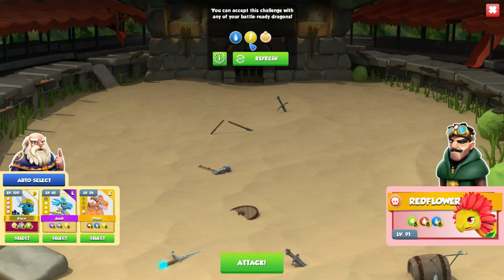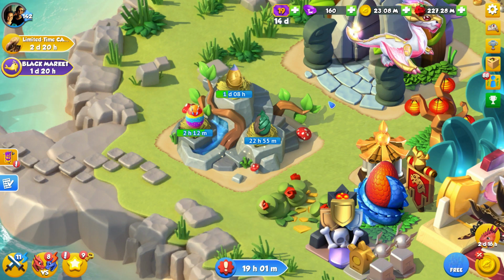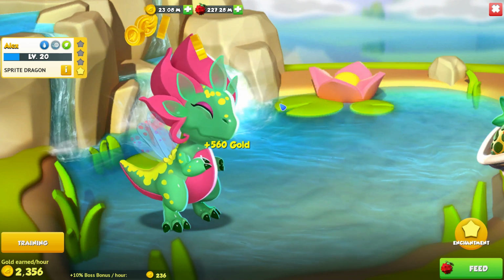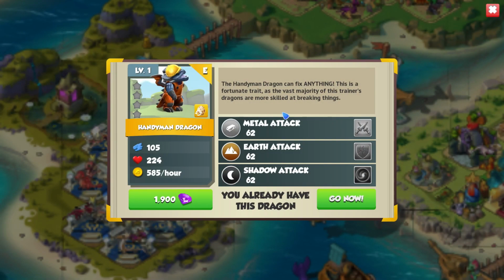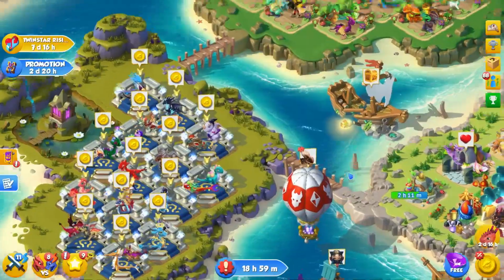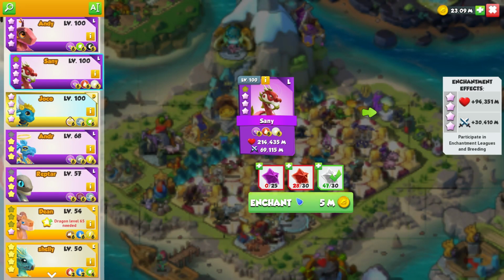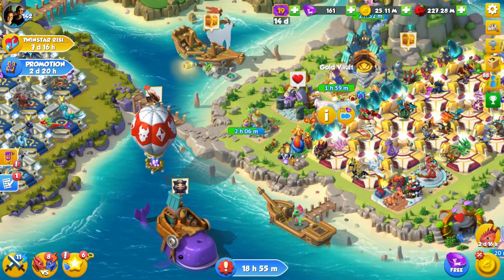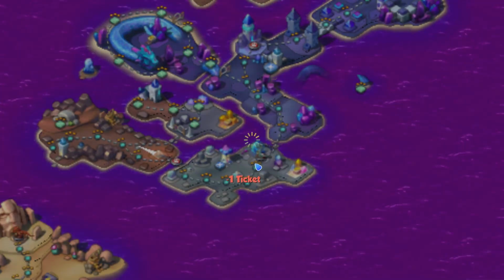MOSS DRAGON UNLOCKED! Boss Challenge Complete + Weekend Events! - DML #1176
HI! Today we're finishing round 4 of the Moss dragon's BOSS CHALLENGE event in DML! The Moss dragon is a brand new epic so I'm happy to get him! We also of course have weekend events that we should be doing!

Either way, get prepped for the upcoming divine events!

dragon mania legends moss dragon unlocked moss dragon event how to get the moss dragon in dml boss challenge event dragon mania dml weekend events weekend event in dml moss dragon unlocked moss dragon unlocking